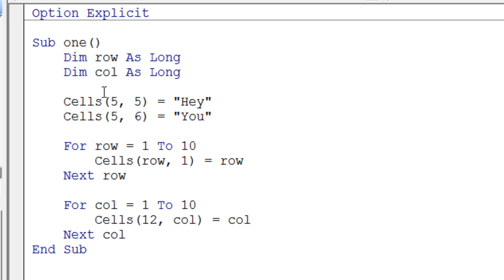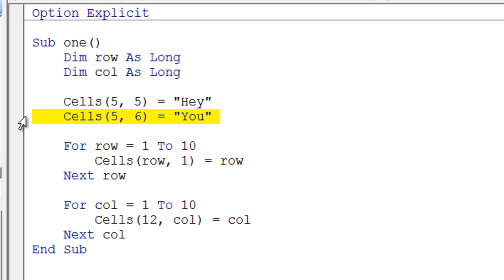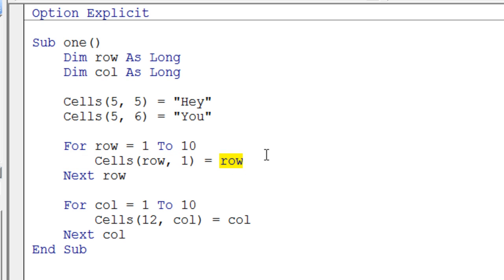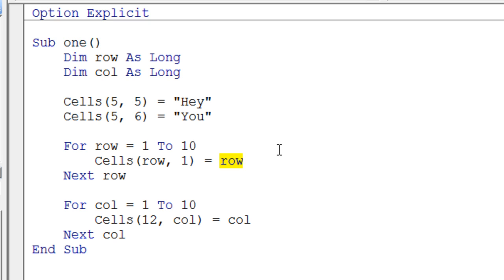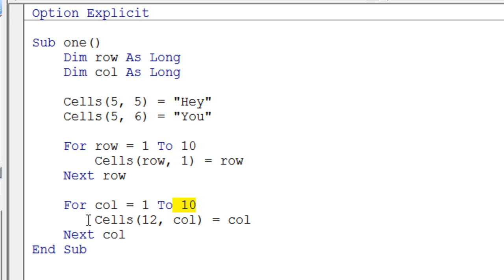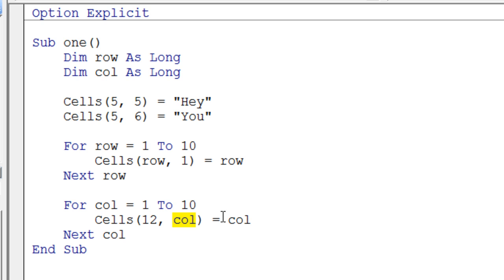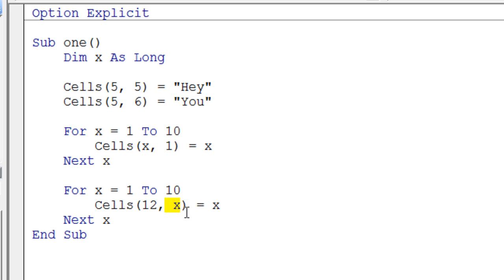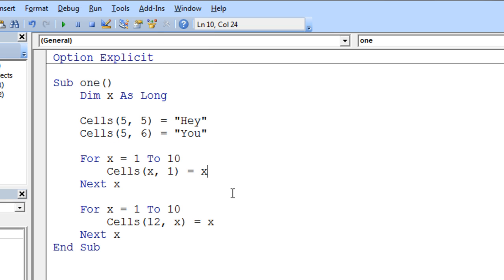Simple FOR Loop Example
Uses a simple For loop with cells on the sheet in Excel